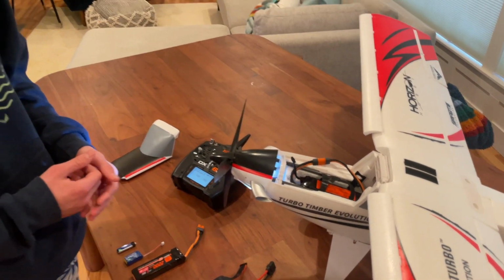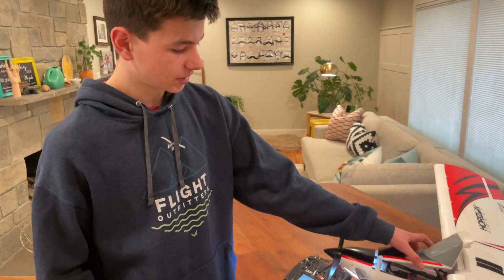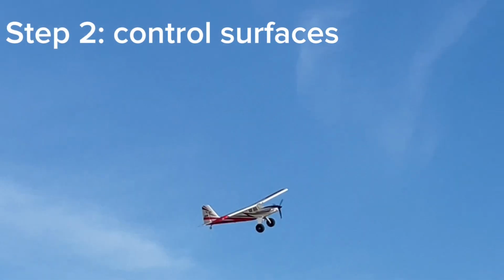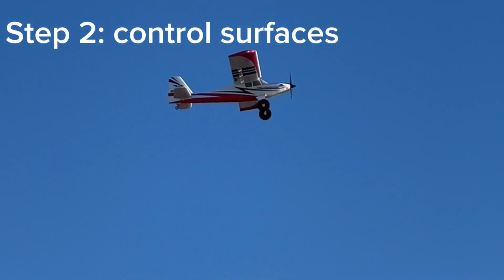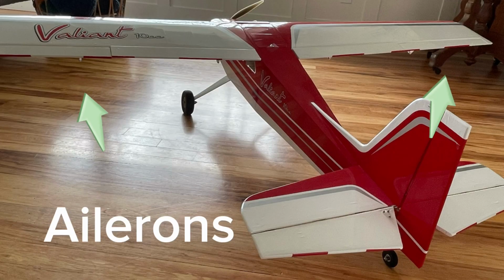How to fly an Rc plane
A short guide on how to get started flying RC planes
Flown with:  A Turbo timber evolution with a 2200 mah Spektrum battery
dx6e Spektrum transmitter